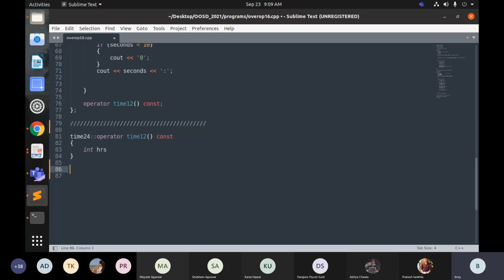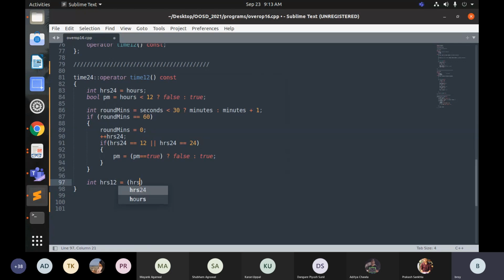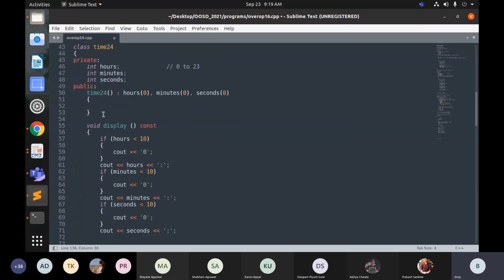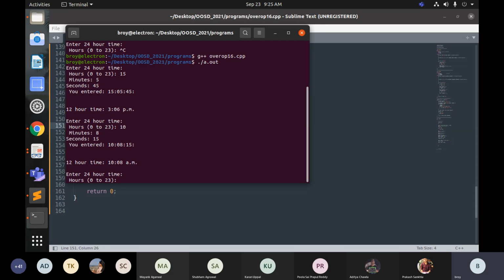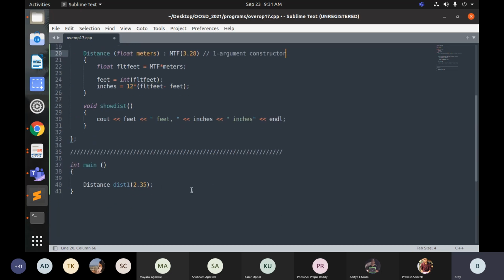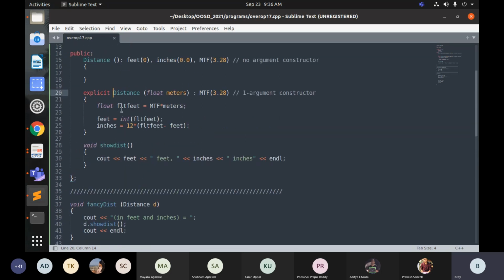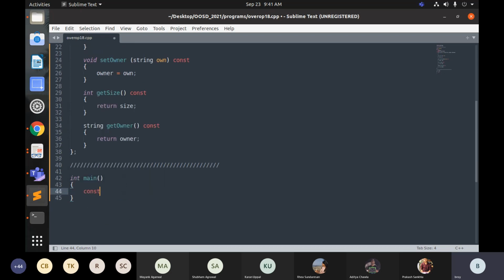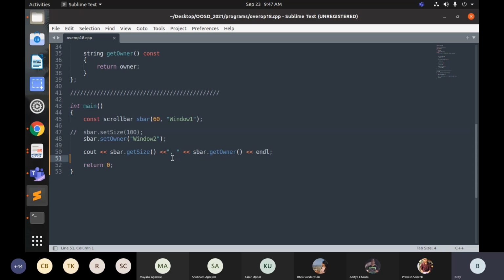OOSD 23 Sept